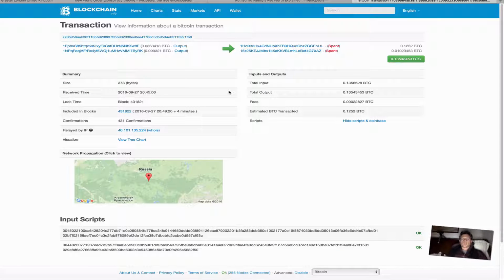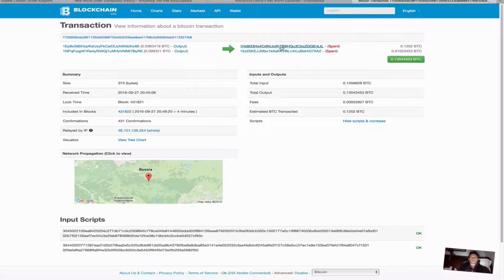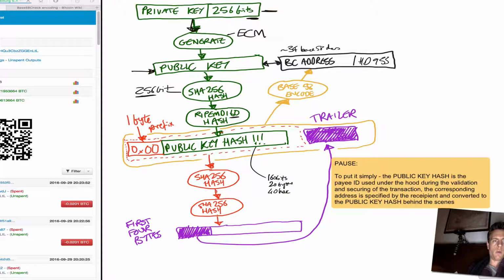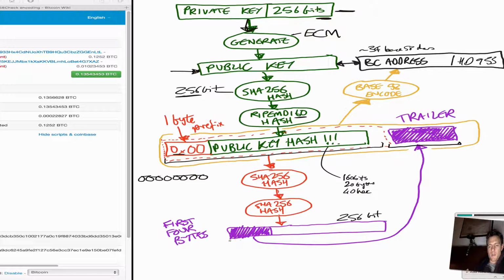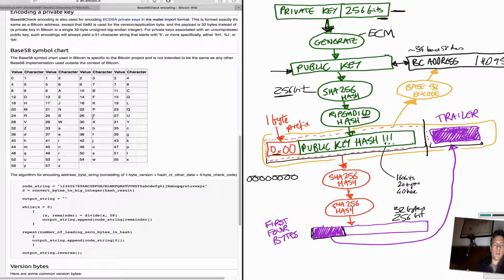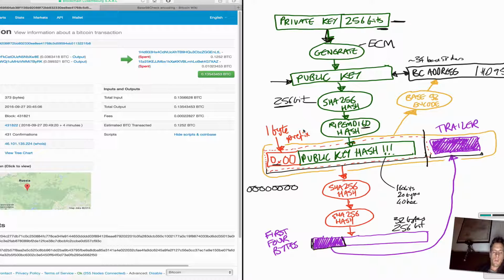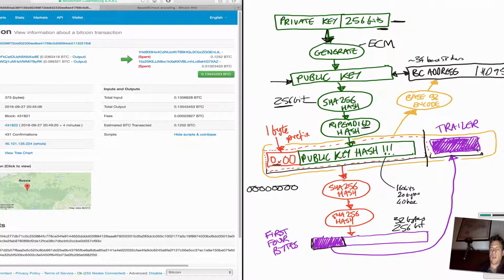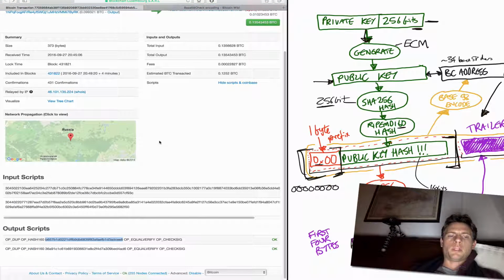Blockchain/Bitcoin for beginners 8: Bitcoin addresses, public key hash, P2PKH transactions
Before we delve into the inner workings of a bitcoin transaction I wanted to explain how the actual bitcoin address is derived from the public key which in turn is derived from the private key.

I take through step by step all the steps required to derived the checksums etc and show with a real example of a real bitcoin transaction.

Also discuss why checksums are included in Bitcoin addresses in order to eliminate the possibility of characters being corrupted, or modified in transit.

This is the cool tool for converted from base 58 encoded value to hex value.

Good link talking about base 58 encoding.